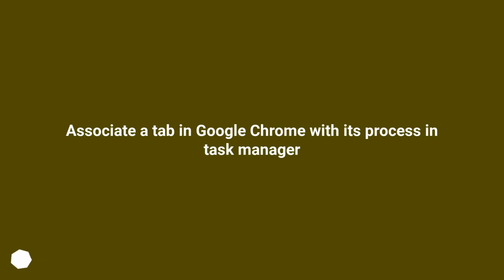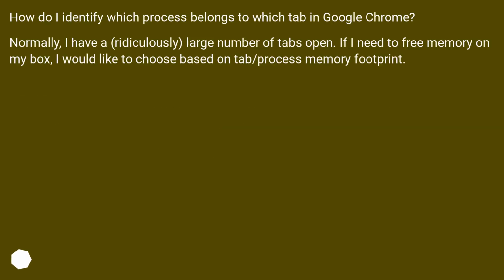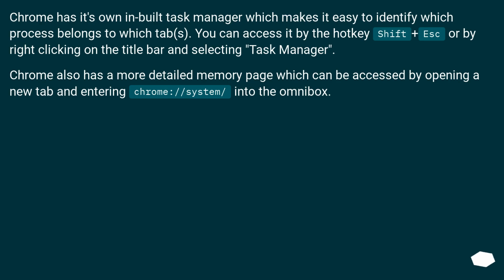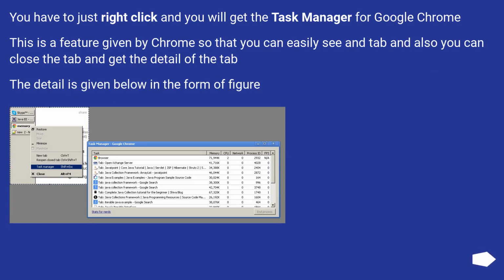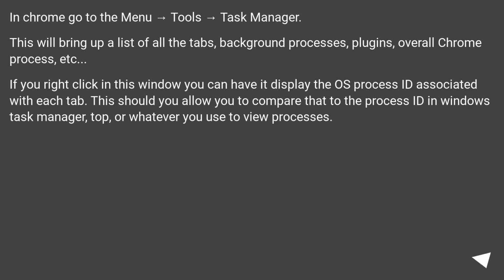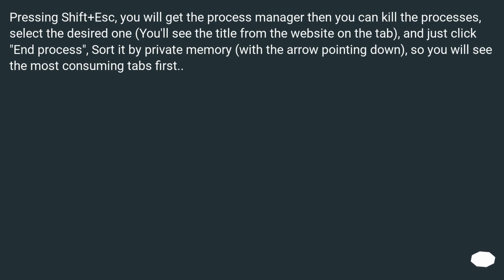Associate a tab in Google Chrome with its process in task manager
Chapters
00:00 Question
00:32 Accepted answer (Score 67)
01:05 Answer 2 (Score 8)
01:34 Answer 3 (Score 5)
02:08 Answer 4 (Score 3)
02:34 Thank you